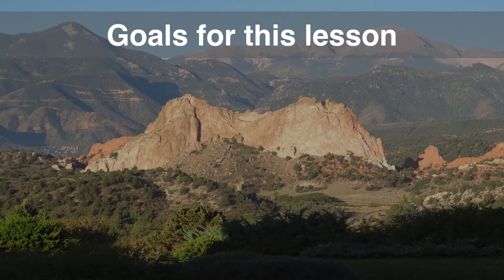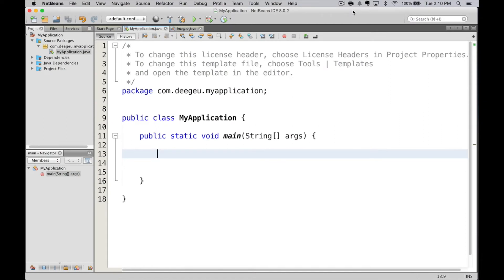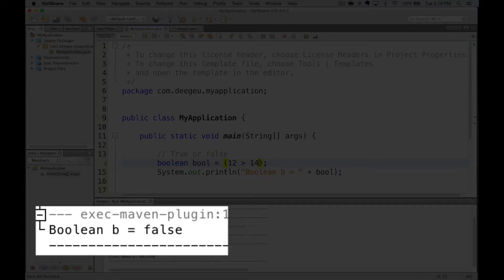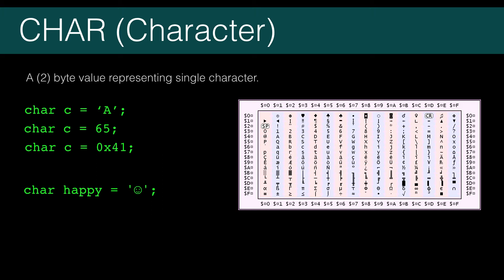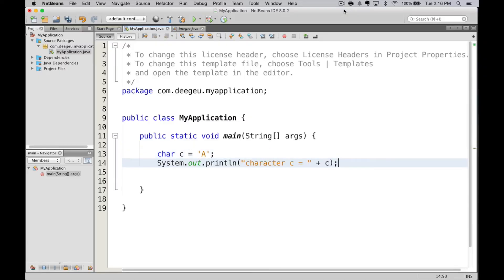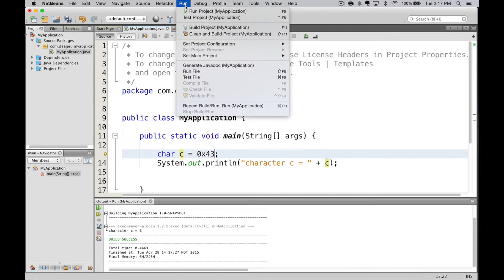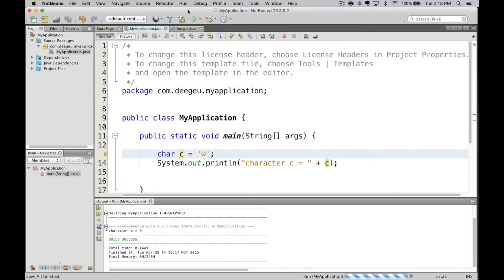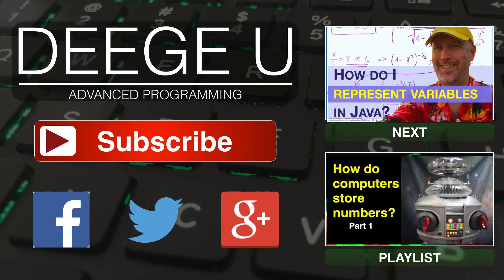Java boolean and char tutorial - 011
So far we've looked at all the ways to represent numbers in Java. In this lesson we're going to look at how to represent boolean values in Java. Boolean values have two states. True - false. On - off. Yes - No. We're also going look at how to represent single characters in Java. Characters are single letters, numbers, and symbols. Once we're done with this, we are done with Java primitives! Lets get started!

Java boolean and char tutorial - Free Java Course Online - 011

Concepts: Java, Programming, Compiling, Primitives, boolean, char

"Audience Claps"
From "The Great Gabbo" (1929)
Public Domain